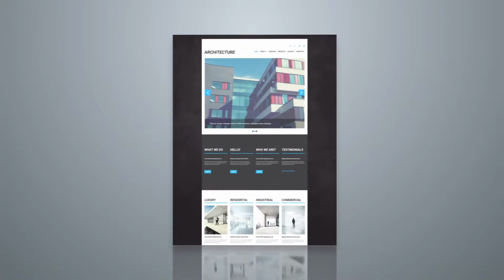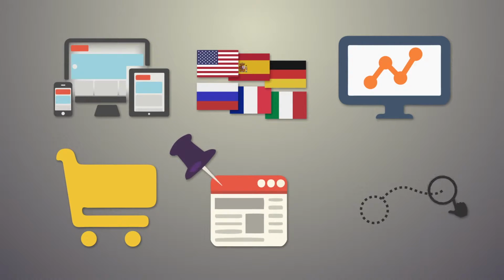Architecture Responsive Moto CMS 3 Template #52349